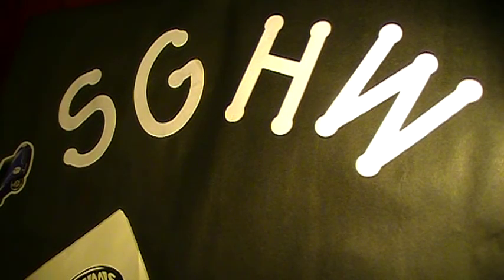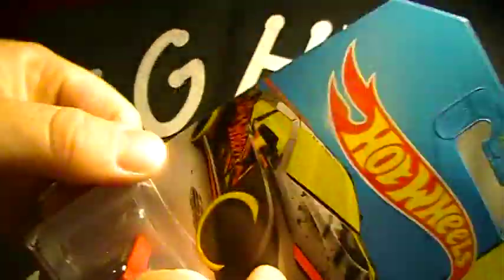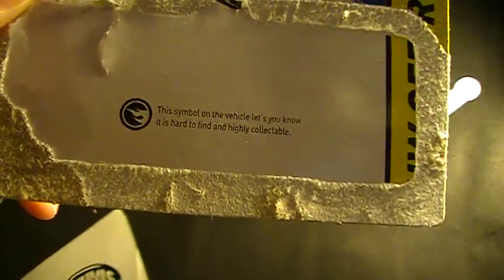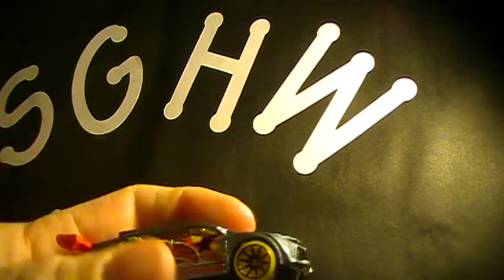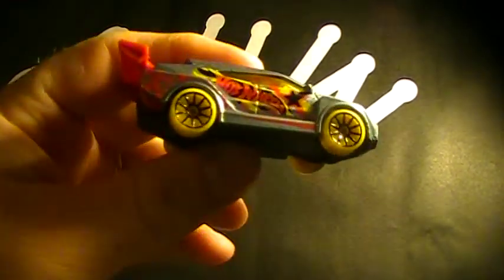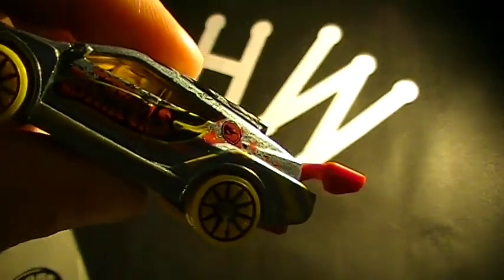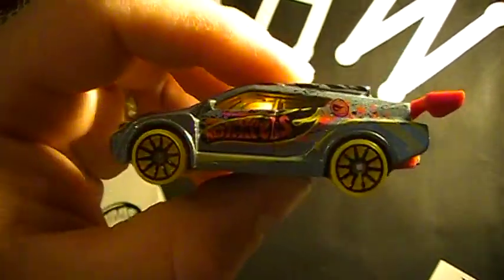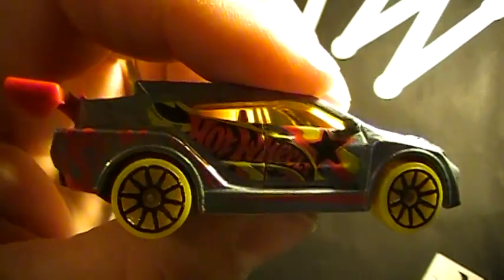Hot Wheels F case Treasure Hunt Loop Coupe opening video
This is a opening video. I am opening the 2014 F case treasure hunt the Loop Coupe.